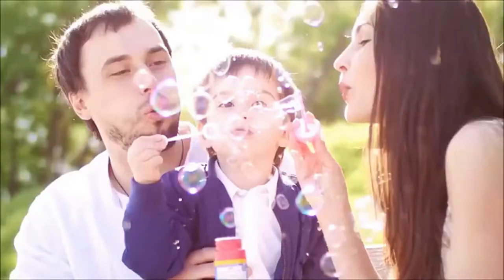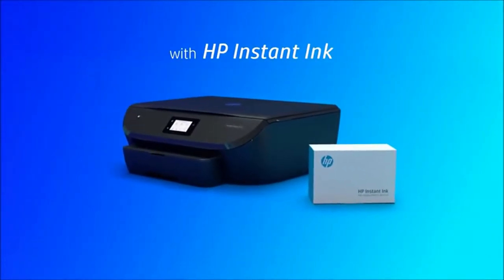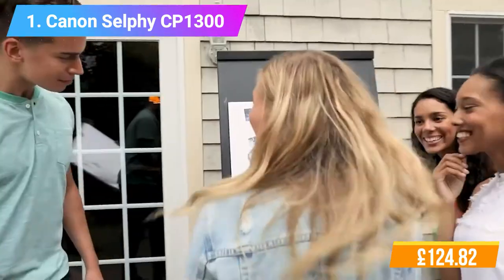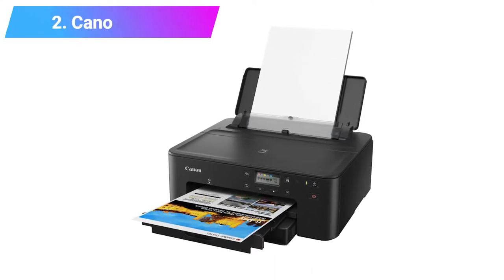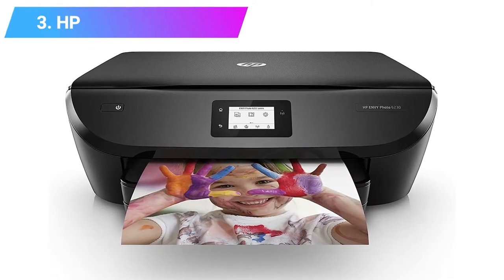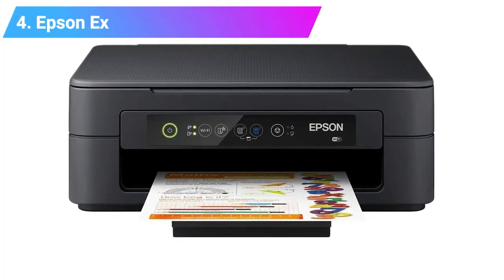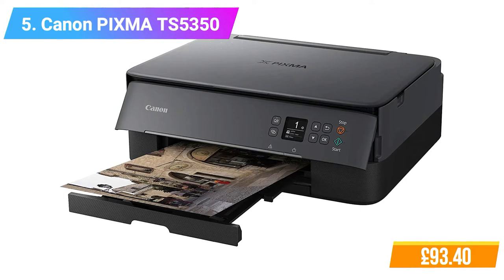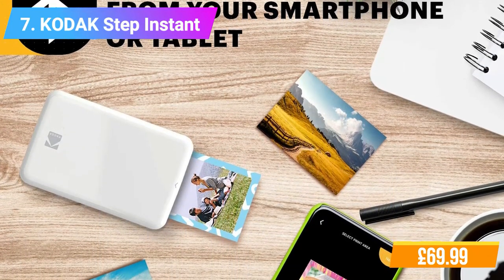Best Photo Printer in 2021 -HP, Canon, Epson and KODAK Printer Review By Expert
Best Sellers in Photo Printers in 2021
UK link
👉1. Canon Selphy CP1300, Compact Photo Printer.
👉2. Canon TS705, Wifi Edible Ink Cartridge Printer.
👉3. HP Envy Photo 6230, All-in-One Wi-Fi Photo Printer.
👉4. Epson Expression Home XP-2100, Wi-Fi Printer.
👉5. Canon PIXMA TS5350, Multifunctional Wifi Printer.
👉6. HP DeskJet 2710, Wireless All-in-One Colour Printer.
👉7. KODAK Step Instant, Bluetooth/NFC Wireless Photo Printer.

Best Photo Printer in 2021 - The Best Photo Printer HP, Canon, Epson and KODAK

Whether you want to print out photos for your photo books, to put them up on your walls, or as gifts to family and friends, only the best photo printers can see you through your needs. And, unlike photo labs that typically charge a premium for prints, they’re cost-effective as well, saving you a few bucks.

0:00  - Intro
1:59  - Canon Selphy CP1300.
3:30  - Canon TS705.
5:06  - HP Envy Photo 6230.
6:22  - Epson Expression Home XP-2100.
7:14  - Canon PIXMA TS5350.
8:34  - KODAK Step Instant.